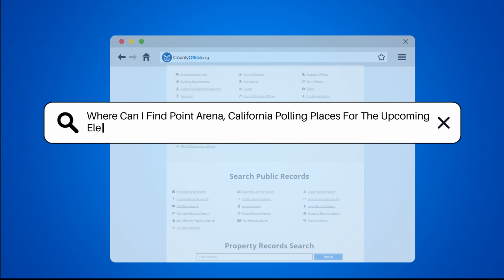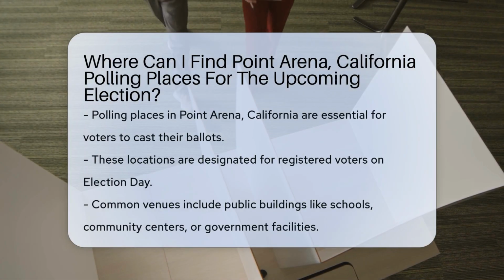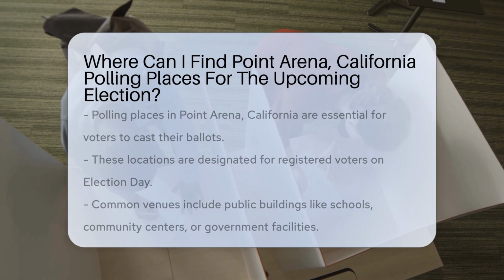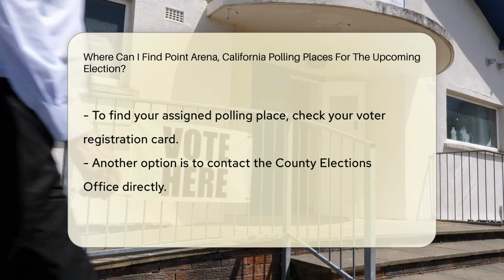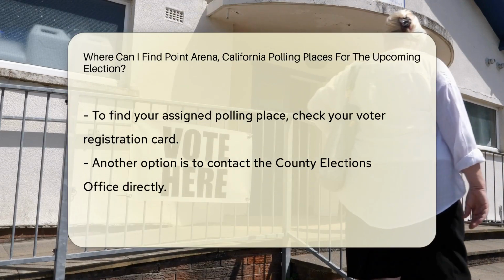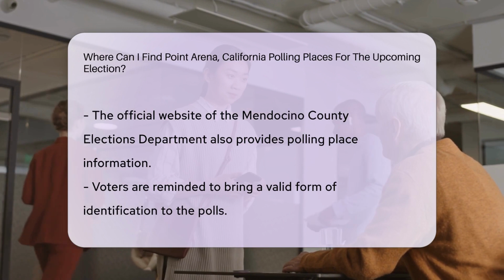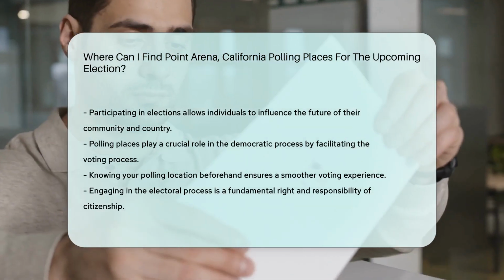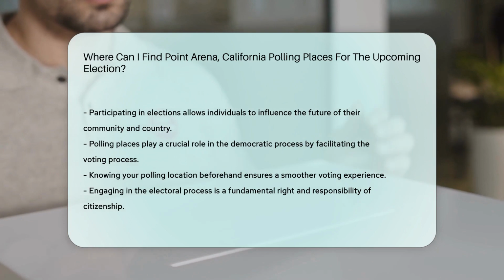Where Can I Find Point Arena, California Polling Places For The Upcoming Election?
Where Can I Find Point Arena, California Polling Places For The Upcoming Election? In Point Arena, California, finding polling places for the upcoming election is crucial for exercising your right to vote. These locations are designated sites where registered voters can cast their ballots on Election Day. They are typically set up in public buildings like schools, community centers, or government facilities. To locate the polling place assigned to you, you can check your voter registration card, contact the County Elections Office, or visit the official website of the Mendocino County Elections Department. Remember to bring a valid form of identification when you go to vote. By participating in the electoral process, you play a vital role in shaping the future of your community and country.